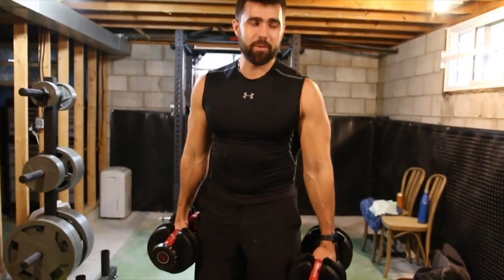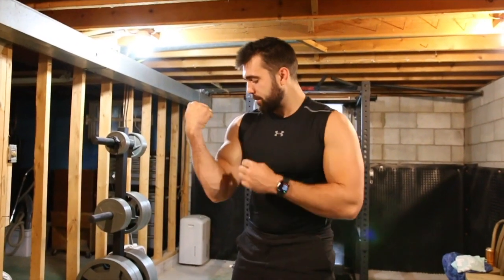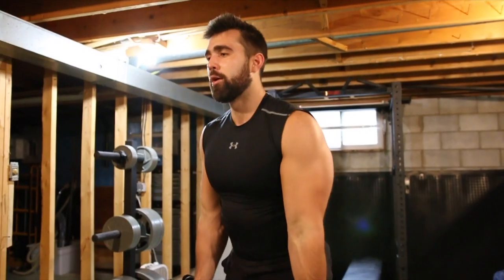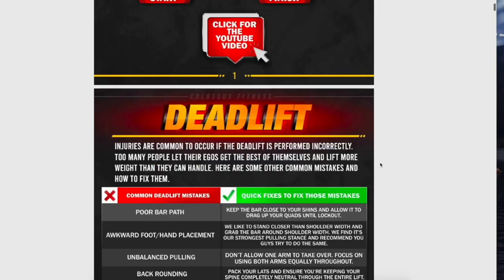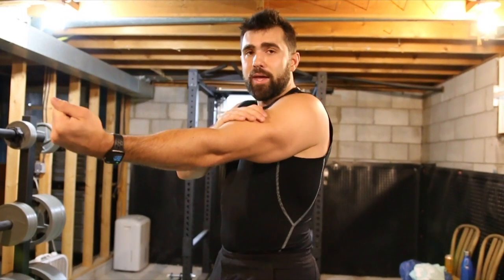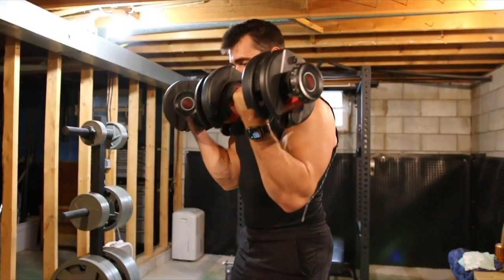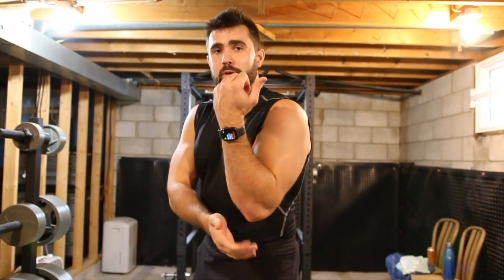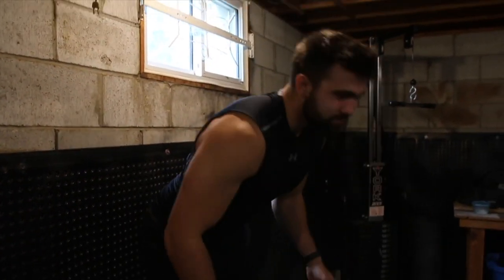How To PROPERLY Dumbbell Curl For Bigger Biceps (FIX YOUR FORM NOW)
In this video, I show you how to do a proper dumbbell curl for the best results possible. I want you to continue to get the results you deserve, so listen to these tips and add them in every-time you do hammer curls.